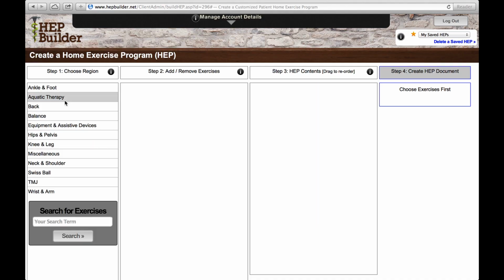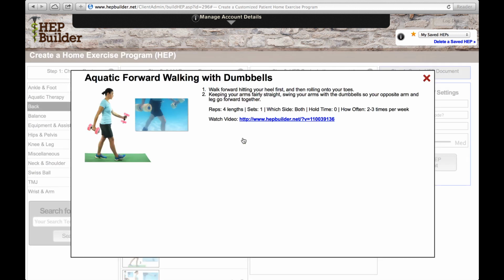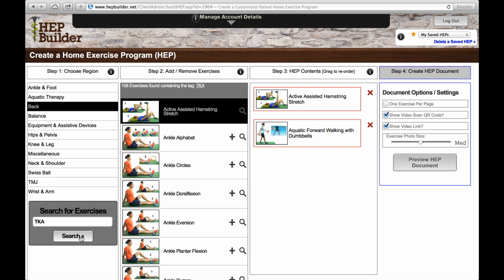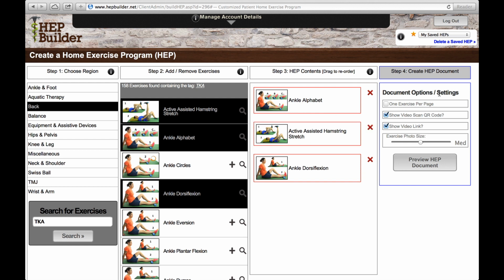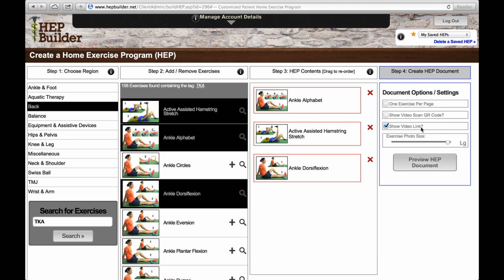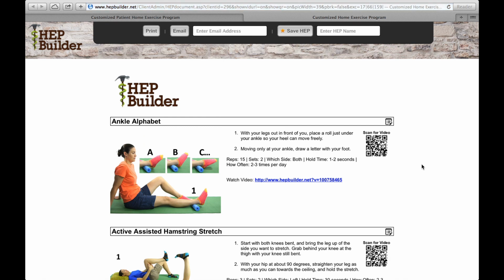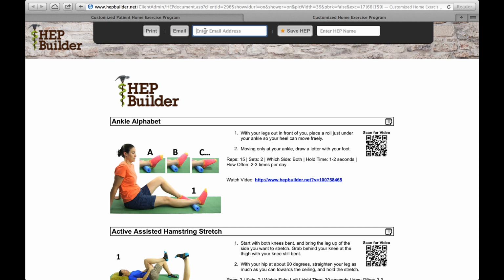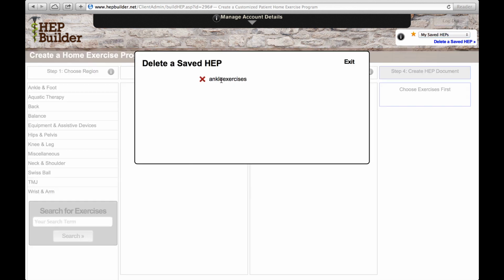HEP Builder - In-Depth Demo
Get Your FREE 15-Day HEP Builder Trial Take an in-depth look into the ease and simplicity of HEP Builder.

In this video:

• Building a Home Exercise Program
• Search for specific exercises
• Previewing exercises before adding them
• Rearranging the order of selected exercises
• Adding or removing video links and QR Codes
• Changing HEP image size
• Making just one exercise fit on a page
• Editing an exercise's description
• Printing or emailing a HEP
• Saving a HEP for future use

About HEP Builder

HEP Builder is a quick and easy home exercise program creator for healthcare professionals. It was created by Doctor Jo, a licensed Physical Therapist and Doctor of Physical Therapy. You may recognize her from her YouTube Channel

HEP Builder is 100% web based and is easily accessible from any modern web browser. You always have access to the most up-to-date version of the software, and there are no expensive upgrade fees or new modules you have to purchase in order to get access to a certain set of exercises. You get unlimited access to the entire HEP Builder library from day one.

Creating a new HEP is a simple process.

1. Select the desired area of the body for a listing of exercises, or use the Search feature to find exercises even faster. You can also search by diagnosis in the search box.

2. Preview the exercises by clicking the magnifying glass icon, and/or add them to the HEP by clicking the plus icon.

3. Preview your HEP and make any customizations you need.
Print and/or email the HEP to your patient. Even save the HEP for future use if you’d like.

That's it!

Can’t find an exercise you need? Just request it using our contact form, and we'll get Doctor Jo to perform the exercise and promptly add it to HEP Builder.

HEP Builder has multiple pricing options to fit your needs. Options exist for individual professionals, clinics and even students.